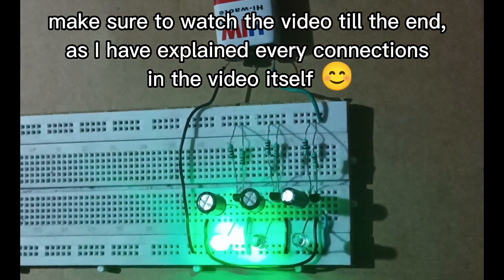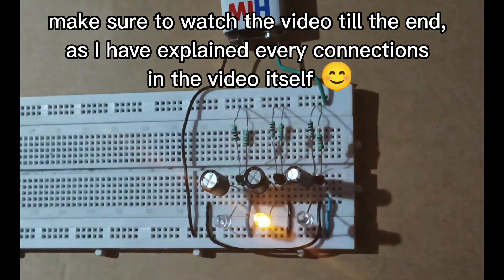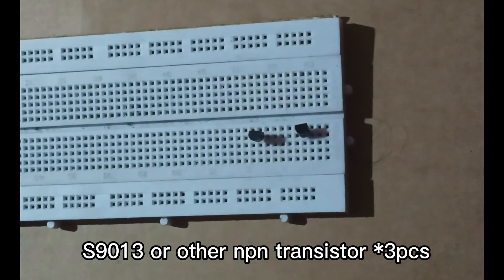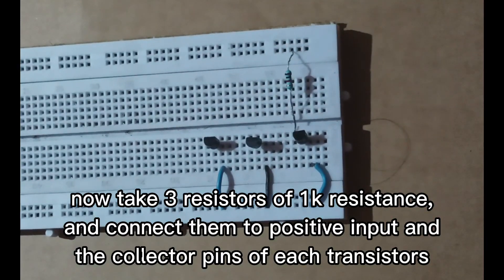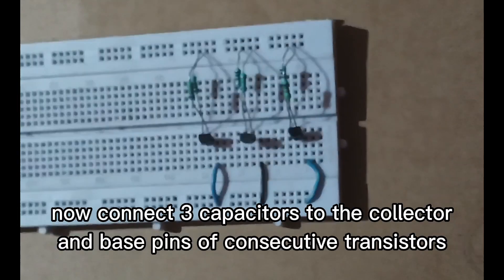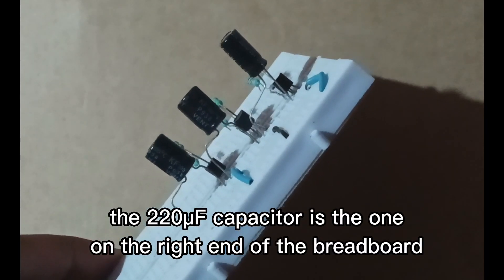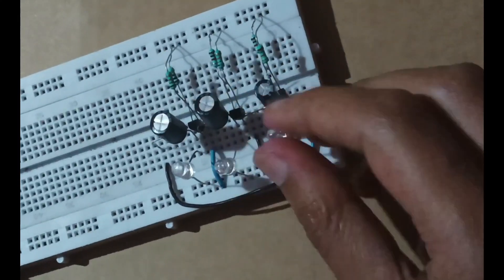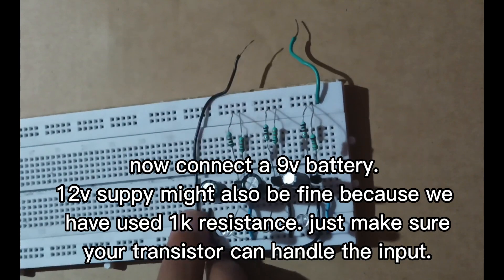How to make Traffic Light Signal | Transistor projects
hi guys..
in this video I've explained how to make a simple traffic light signal without any ICs
I've used S9013 NPN Transistors but you can use other transistors too...

and also checkout the links below if u want to buy electronics 😊

Make sure to checkout all the links as every link provides different range of products 😊

Resistor kit;
(1/4 Watt)

Capacitor kit;

Multimeter;
         Cheap/ normal use;

Electronic project kits;
(mega pack)

Digital oscilloscope (DS0138);

5mm Led kit;